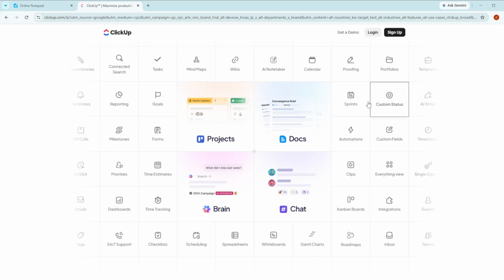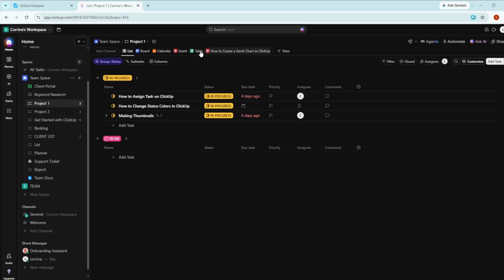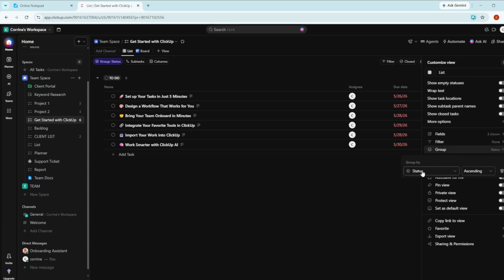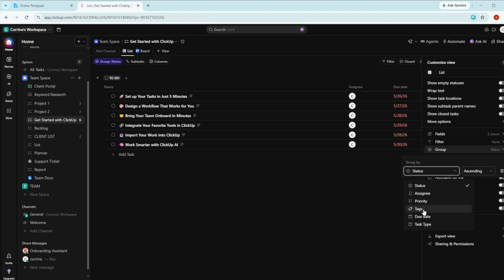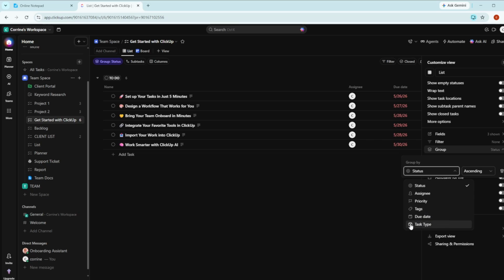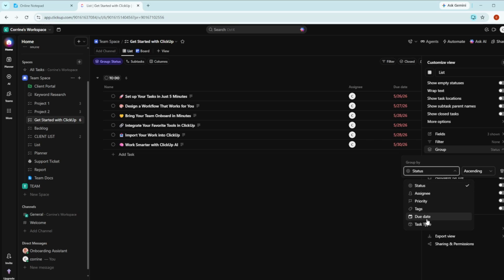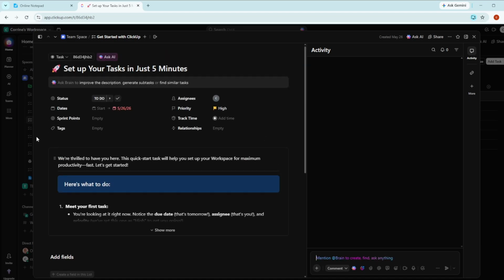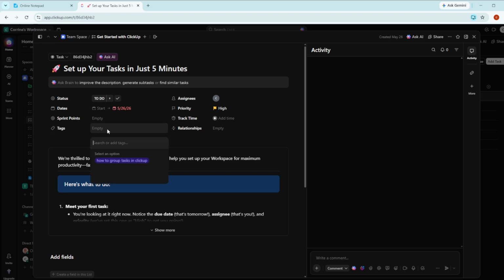How to Group Tasks in ClickUp Easily 2026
In this video, I have shown How to Group Tasks in ClickUp Easily 2026.

This step-by-step tutorial demonstrates how to cleanly organize, segment, and group tasks directly within your workspace using ClickUp’s updated 2026 4.0 interface layout. Efficiently categorizing your active lists helps you slice through high-density project noise. We cover the entire workspace organization lifecycle—including locating the refreshed grouping toolbar, sorting tasks by dynamic attributes like Status, Assignee, Priority, or Custom Fields, and leveraging advanced options like multi-level grouping parameters completely effortlessly.

You will learn:

* How to navigate ClickUp’s updated 4.0 dashboard interface to instantly spot the top-level filtering and grouping controls natively
* Accessing the central "Group By" configuration drawer to quickly alter how your tasks segment on the fly smoothly
* Toggling between standard structural groupings like Priority tiers, Assignees, and Task Status options safely
* Utilizing custom field parameters—such as contract values or feature types—to build specialized data views natively
* Managing new 2026 dual-level grouping systems within specialized views to monitor team capacities without duplicate rows smoothly
* Best practices for saving custom-grouped layouts as distinct shared views to align your team's tracking loops cleanly

Timestamps:

* 0:00 – Introduction
* 0:15 – Opening Your ClickUp Workspace, Launching an Active List View, and Spotting the Upper Toolbar Grid Natively
* 0:40 – Clicking the Primary 'Group' Dropdown Button to Open the Multi-Variable Sorting Options Safely
* 1:10 – Selecting a Core Parameter Like Priority or Assignee to Watch Your Tasks Instantly Rearrange Natively
* 1:35 – Accessing Custom Fields from the Sub-Menu Grid to Group Tasks by Custom Brand Metrics Safely
* 2:00 – Activating Second-Level Grouping to Layer Team Rows Over Individual Resource Allocations Natively
* 2:20 – Using Click-and-Drag Handles to Instantly Move Tasks Between Different Grouped Sections Safely
* 2:40 – Clicking the 'Save View' Floppy Disk Icon to Permanently Pin the Grouped Layout to Your Space Navigation Natively
* 3:00 – Verifying the Clean Layout Look Across Alternative Dashboard Canvas Nodes Safely
* 3:22 – End